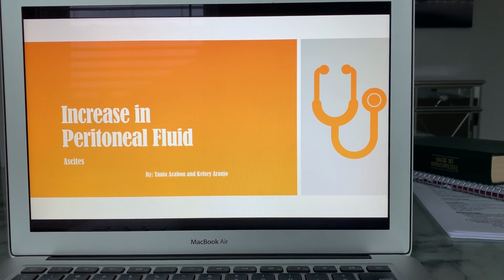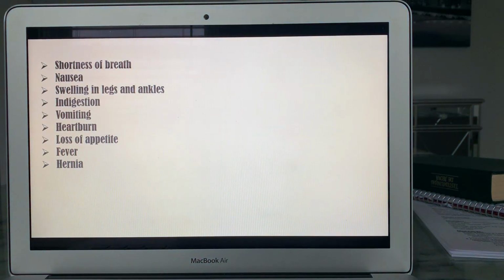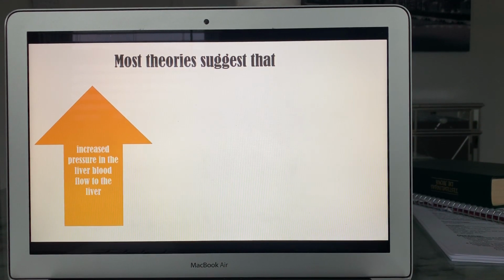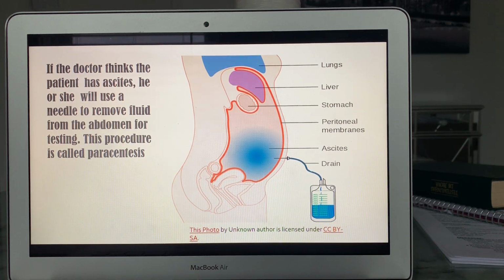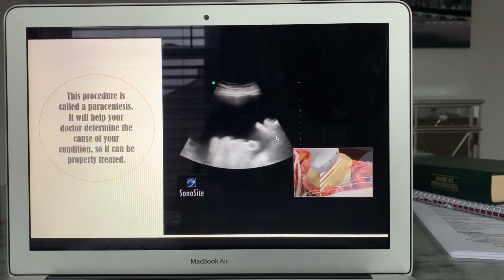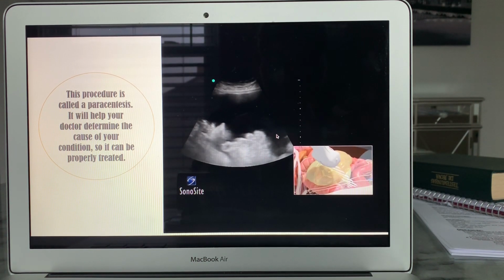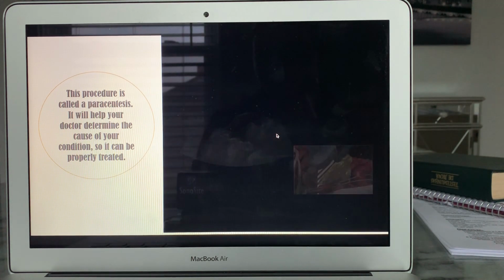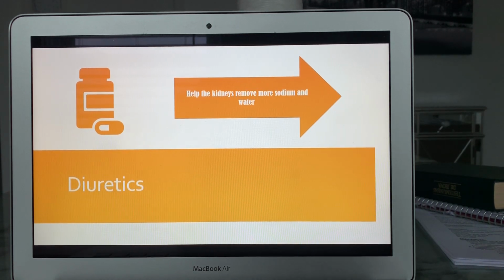SLP Kelsey and Tania Video